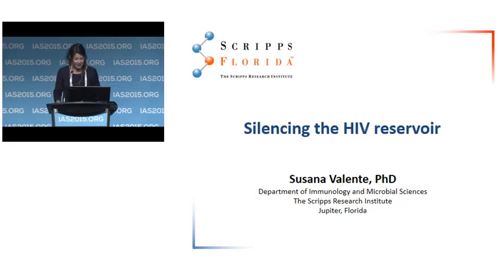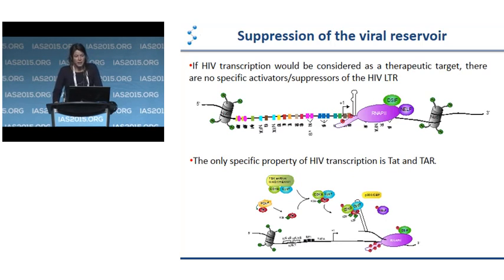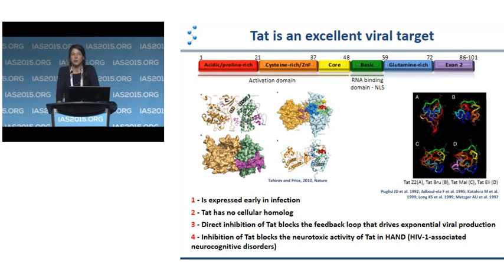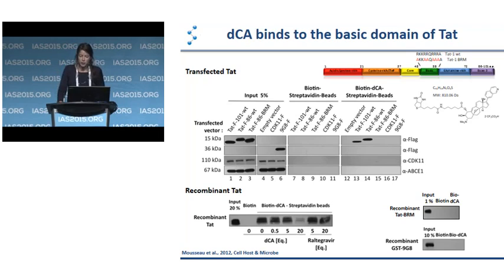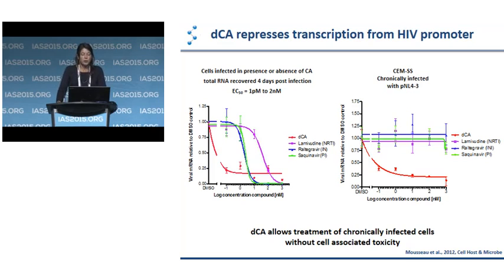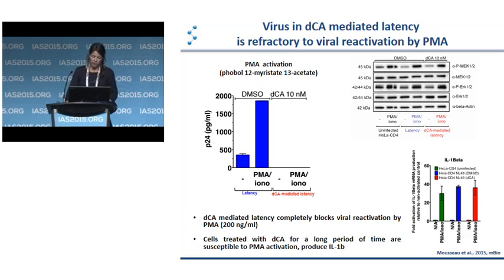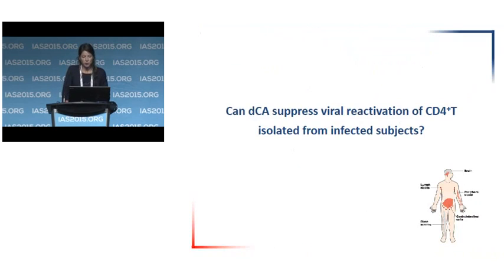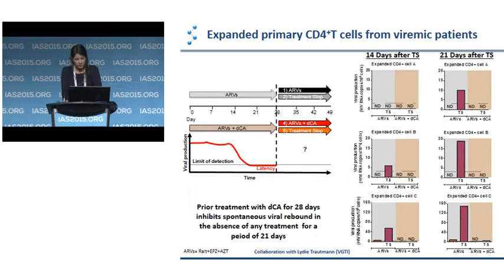MOSY0203 - Silencing the HIV reservoir